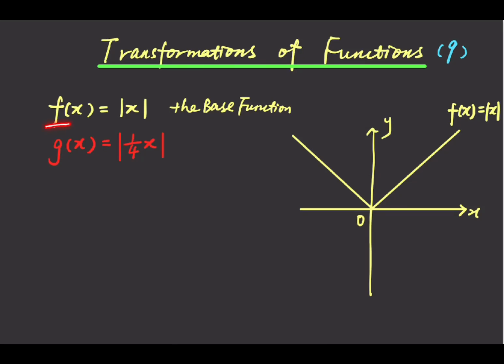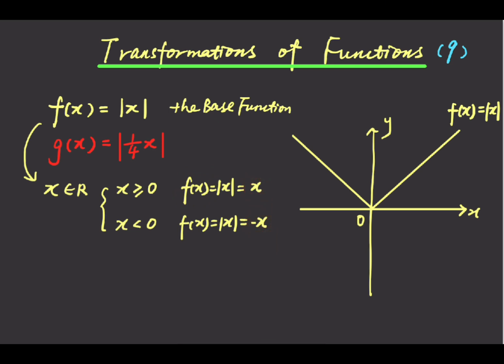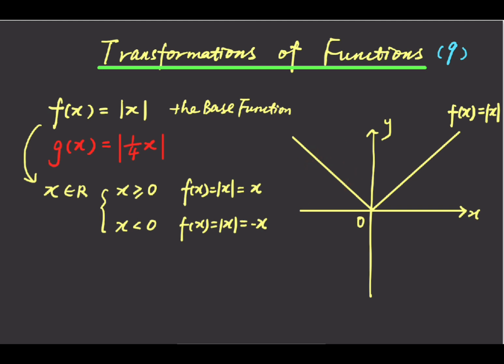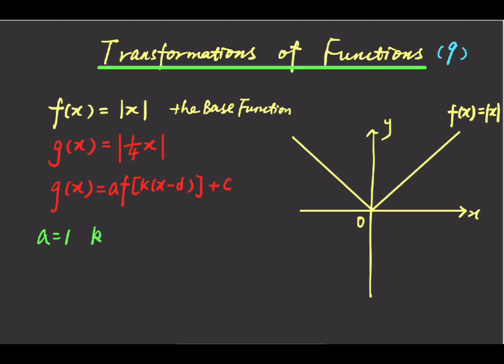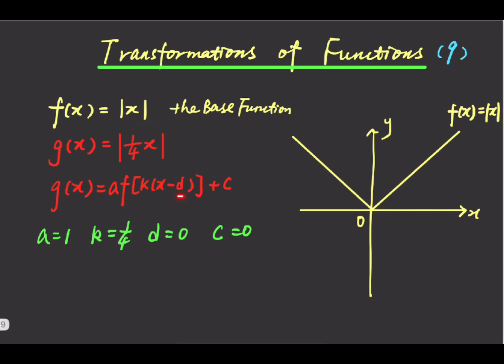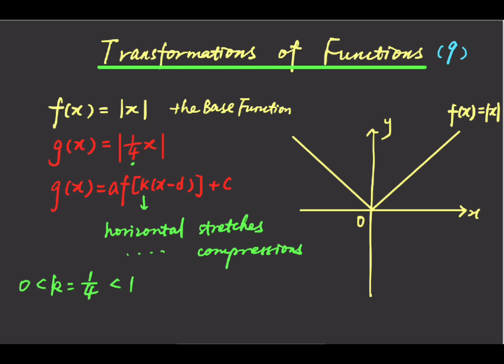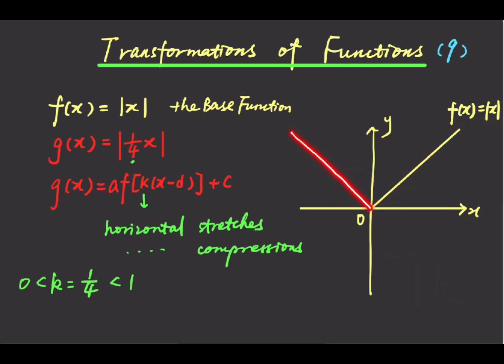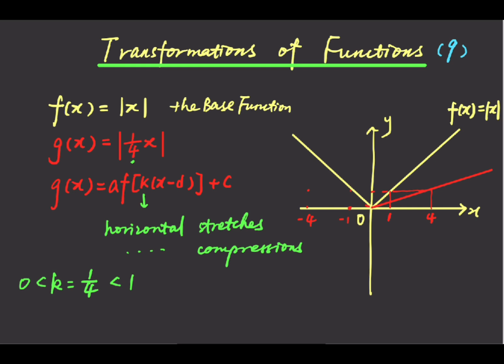Transformations of Functions (9): Absolute Value Functions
Transformations of the Absolute Value Functions